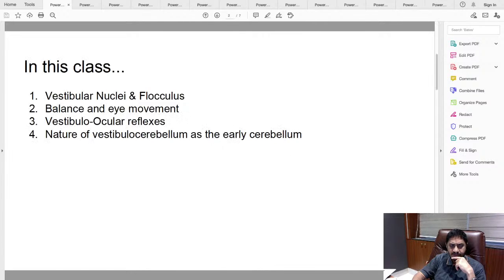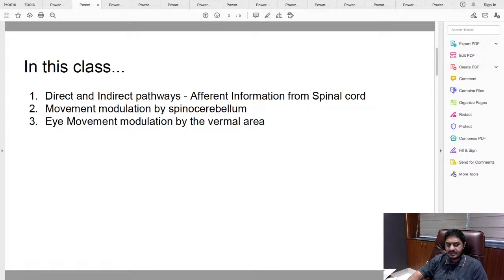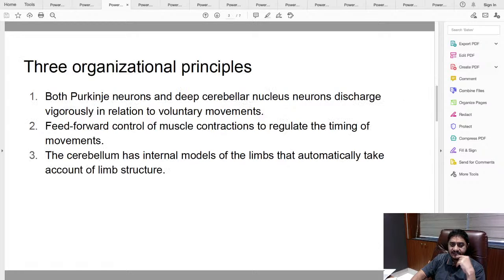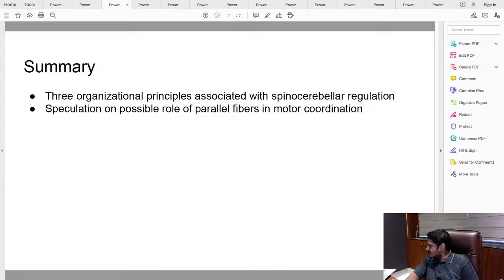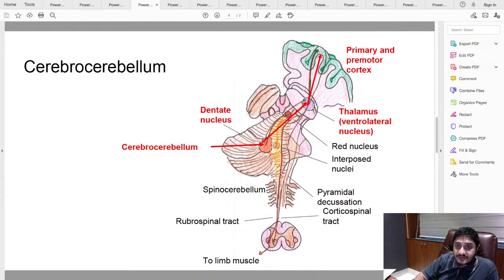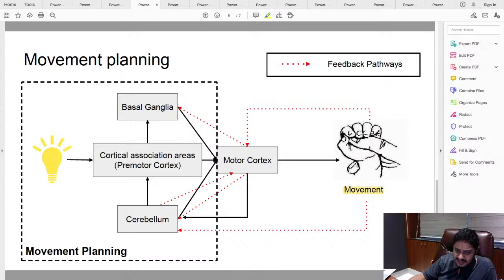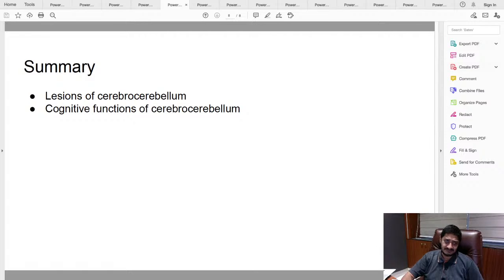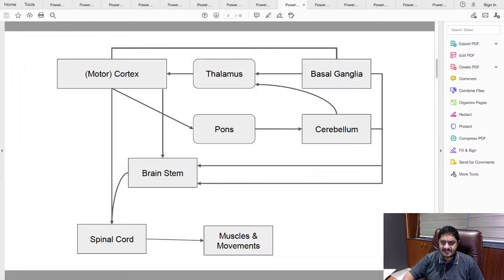LIVE - Neuroscience of Human Movements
Prof.Varadhan - IITM